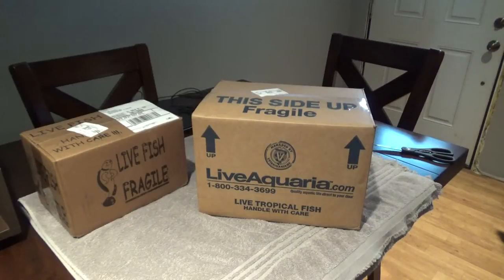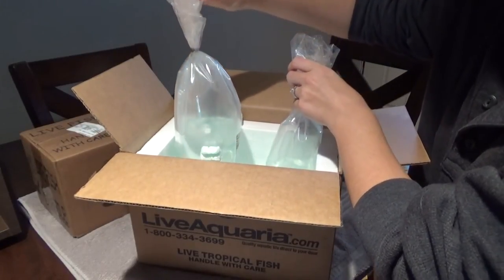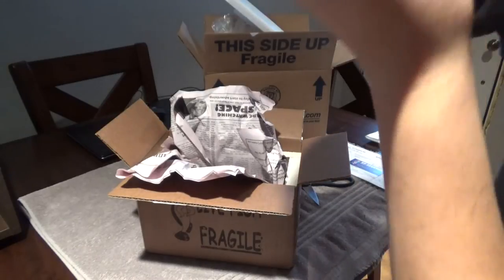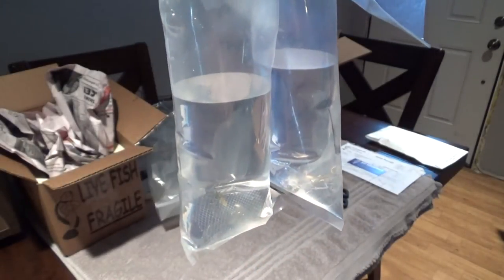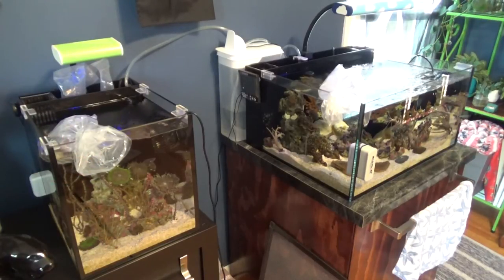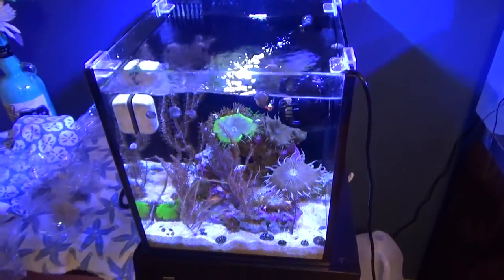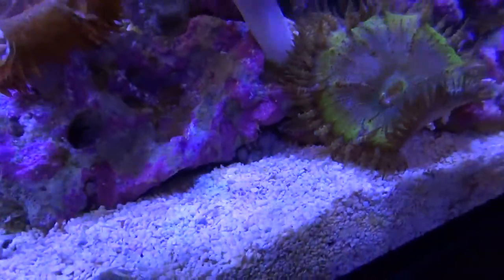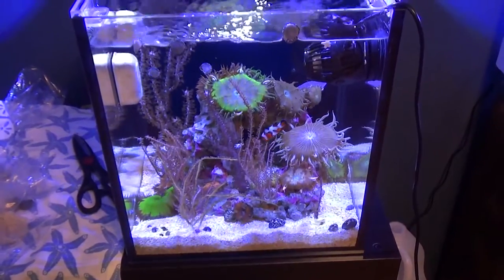Unboxing of new Arrivals!! Live Aquaria, KP Aquatics, Reef Cleaners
Hey there!! Thanks for stopping by to watch my video!!

Today's video is an "unboxing" of a few things I got from Live Aquaria (pom pom crab, pink streaked wrasse), KP Aquatics (two anemone SHRIMP - I don't know why I called them crabs at first!), and Reef Cleaners (nassarius, nerite, and cerith snails).

The video starts with the unboxing
Part II is the bags acclimating @  3:28
Part III is a few hours after acclimation @ 5:25